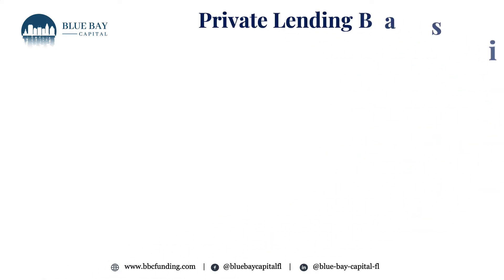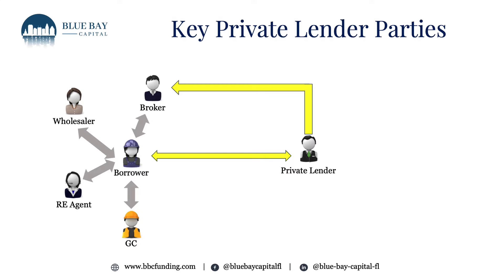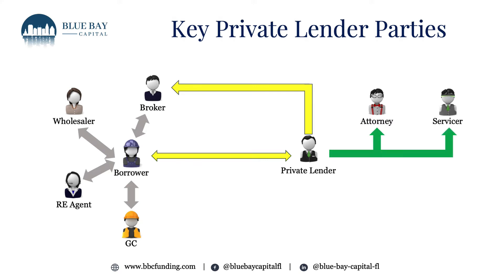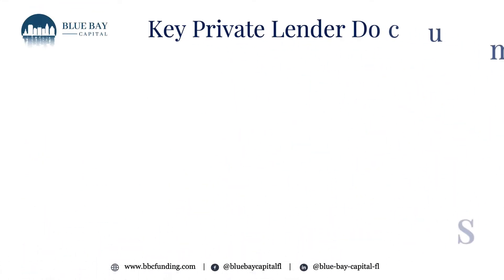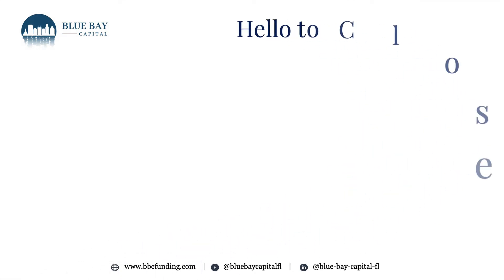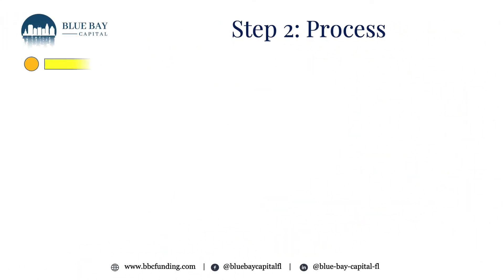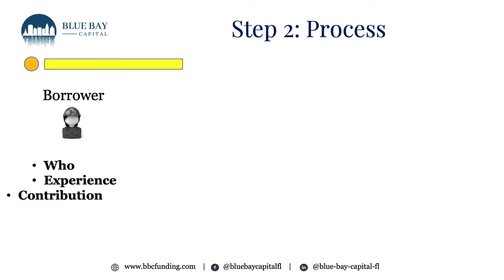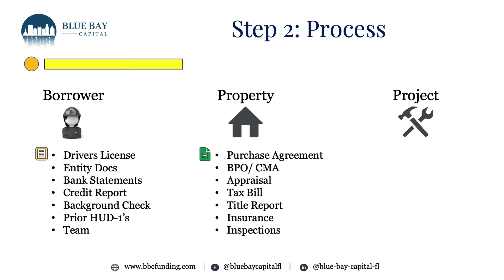Private Lending Basics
In this video edwin discusses the Private Lending Basics.  If you would like to check out our blog concerning this video you may do so